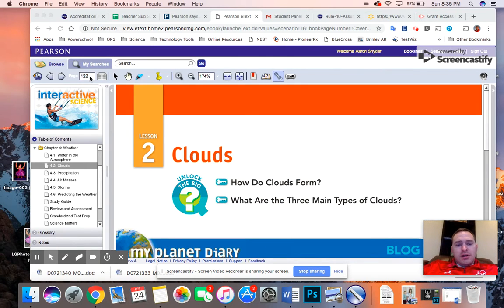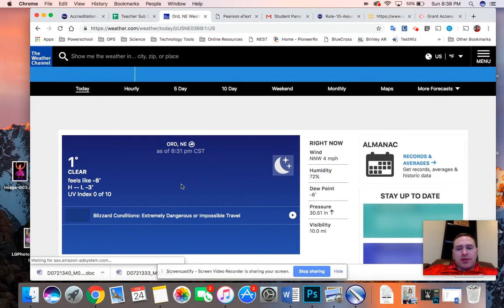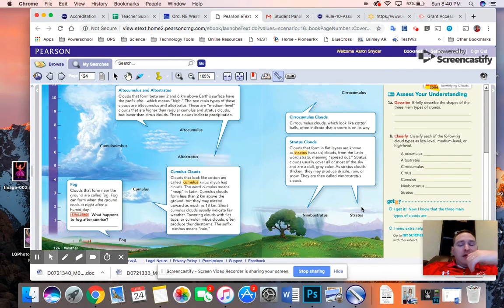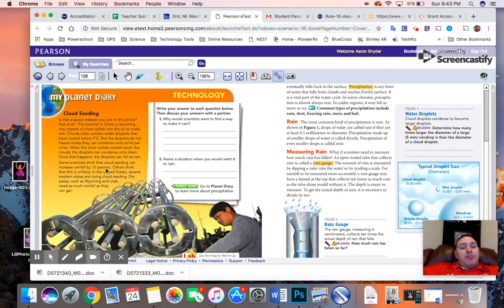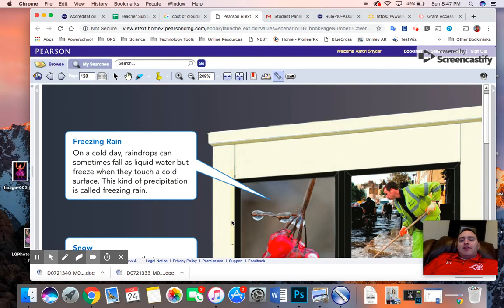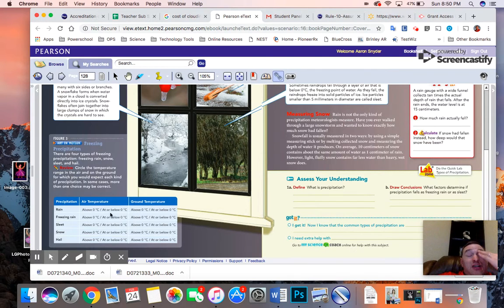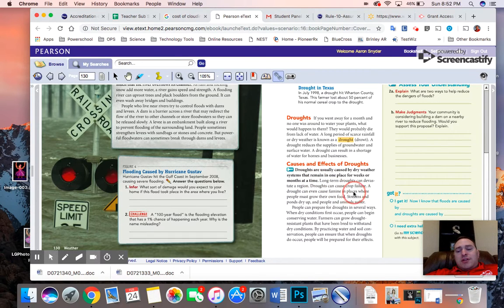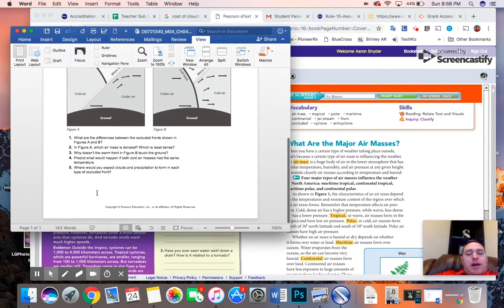Clouds and Precipitation